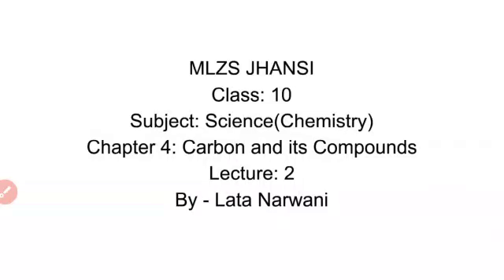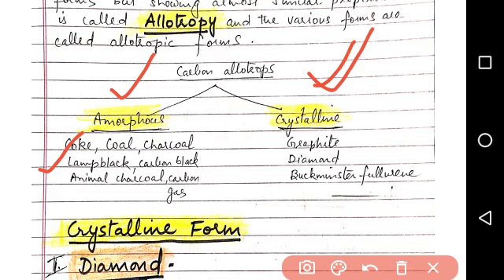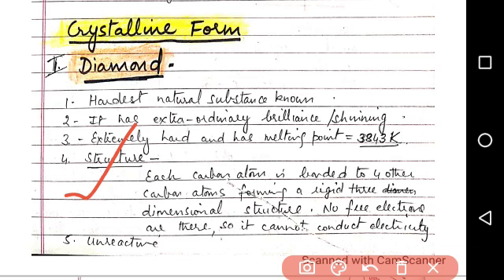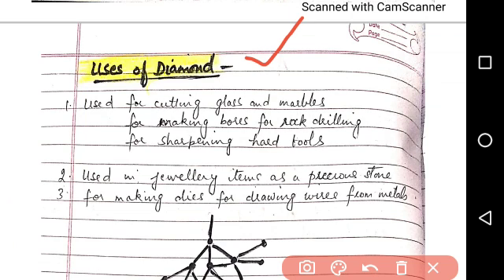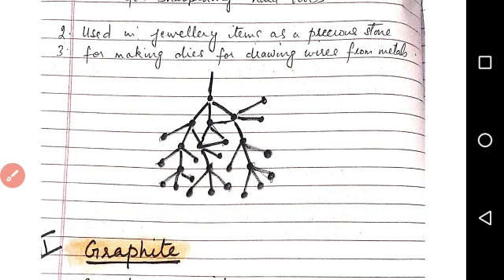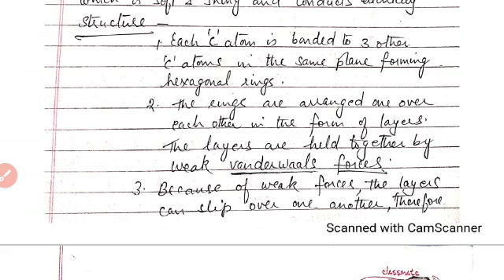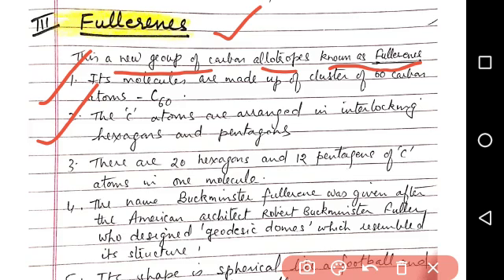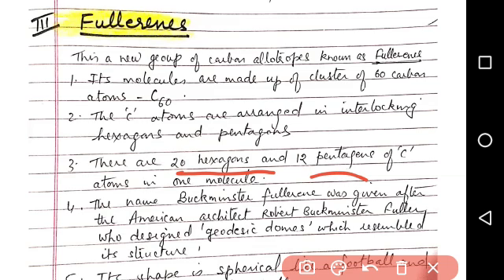MLZS JHANSI CLASS 10 Science Chemistry Chapter 4 Lecture 2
MLZS JHANSI CLASS 10 Science Chemistry Chapter 4 Lecture 2 By Lata Mam